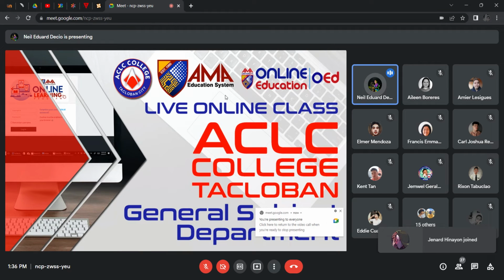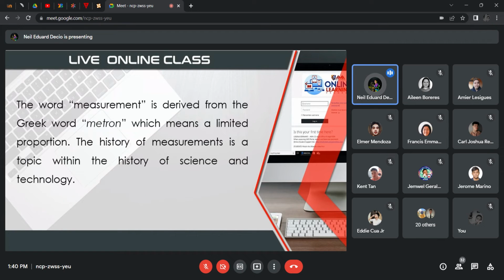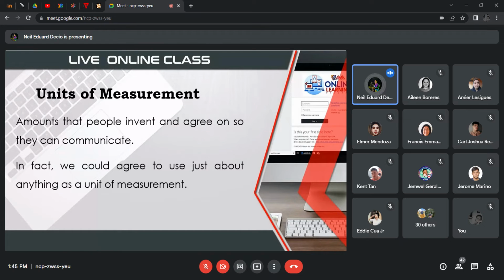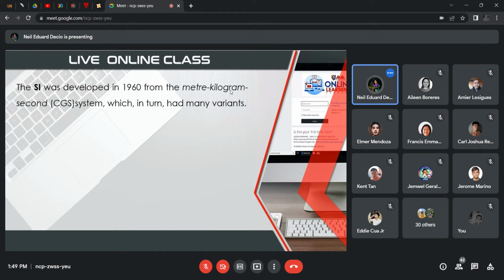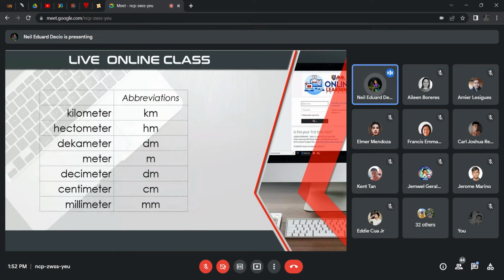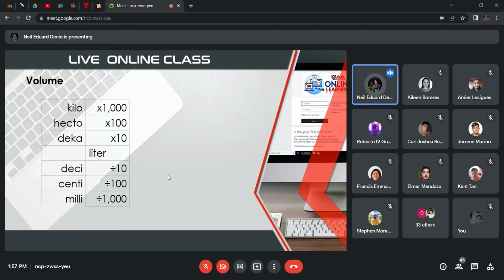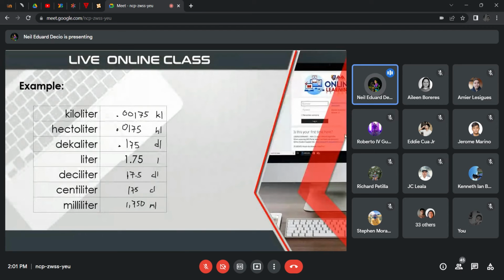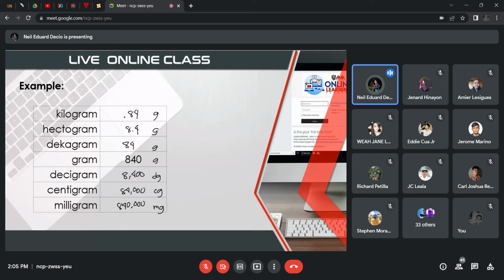Calculus - Based Physics - 01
Google meet Calculus - Based Physics